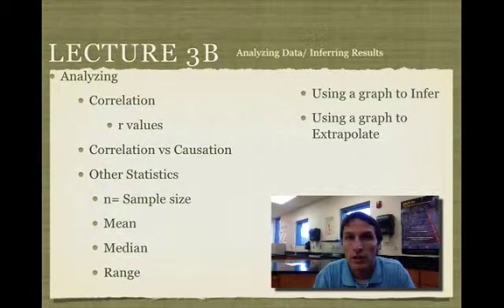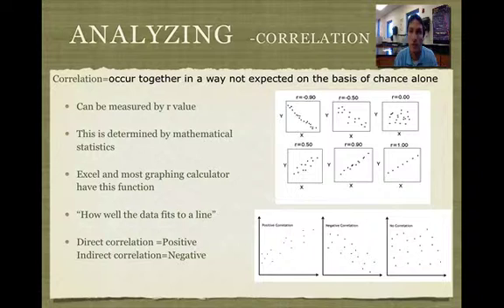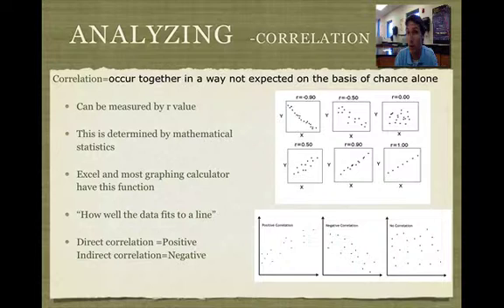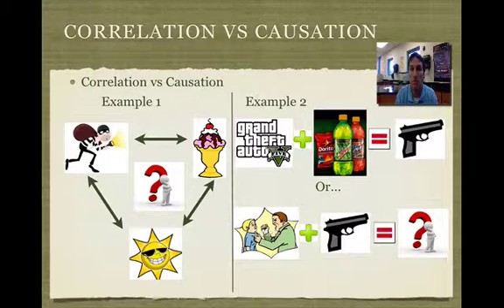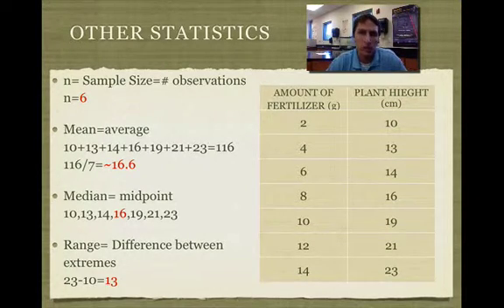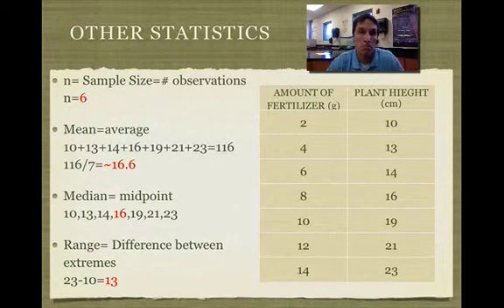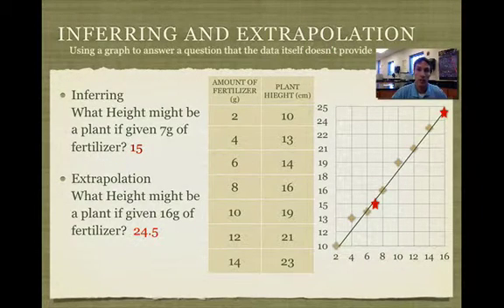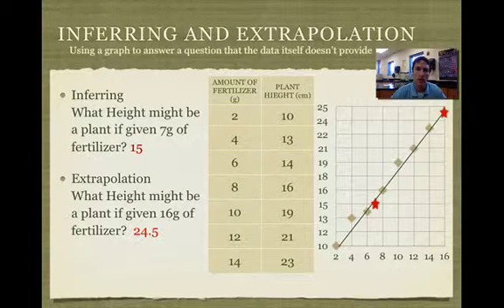Analyzing data, Interfering reults for Biology.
a video on different statistics used in freshmen biology.